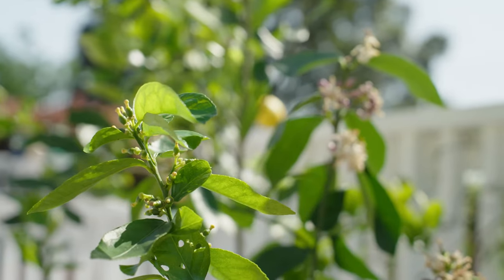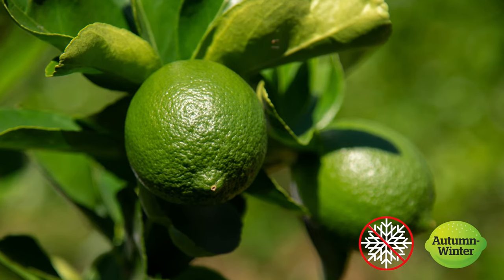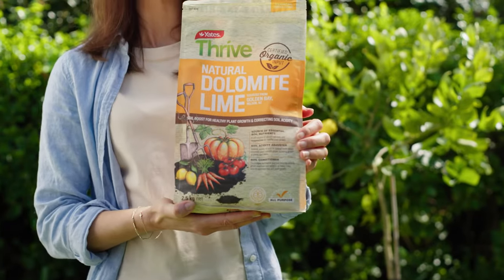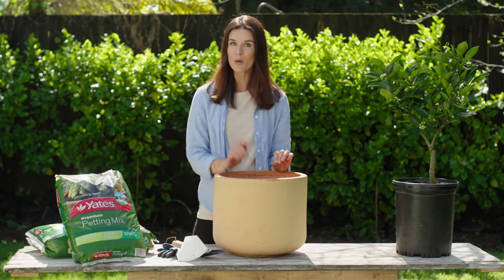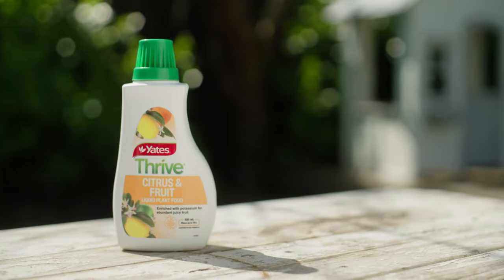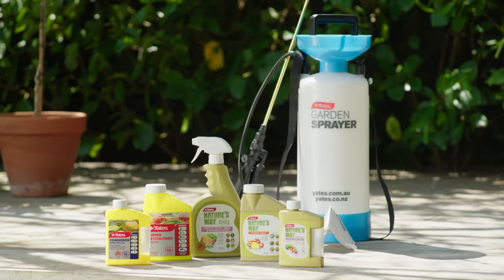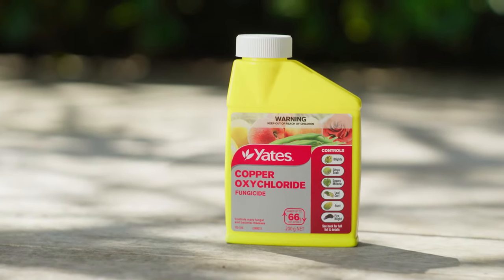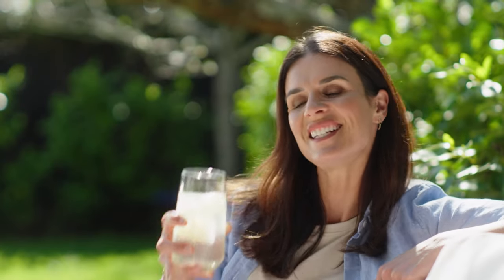How To Grow Citrus l Yates New Zealand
Renee is here to talk all things growing citrus plants at home. Growing different citrus plants like lemon, lime, oranges, and many more can be a great way to save money on groceries, so we have got some helpful tips and techniques to help you get started. Citrus trees can sometimes run into problems in the garden with pests and diseases. We have got examples of some of the common issues so we can help you identify the problem and also provide you with some great solutions.

How To Grow Salad Yates NZ - YouTube

Yates is a trusted New Zealand gardening brand that has been around for 140 years.